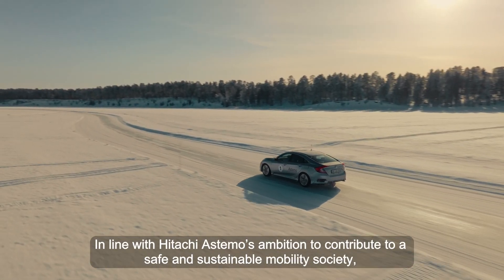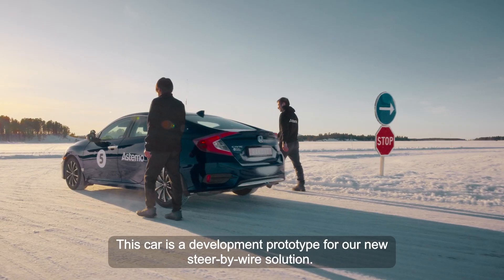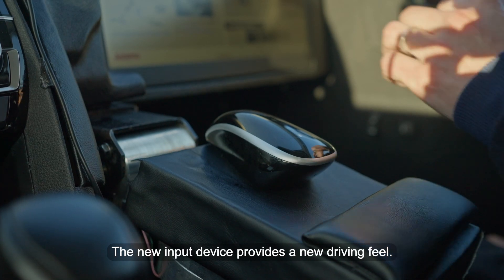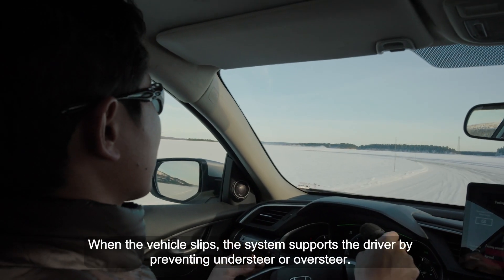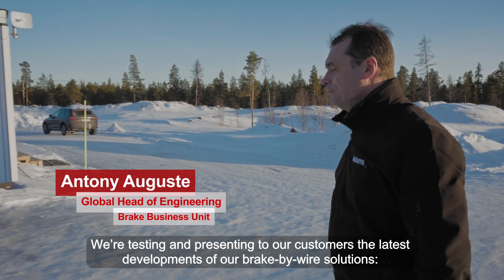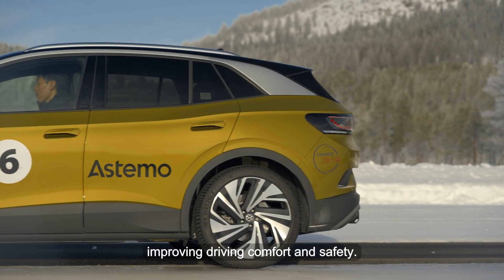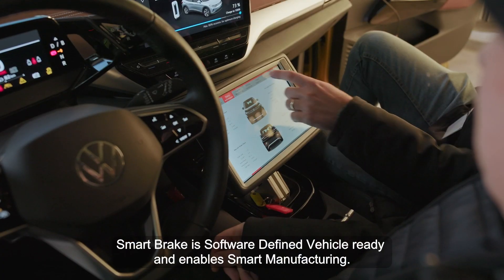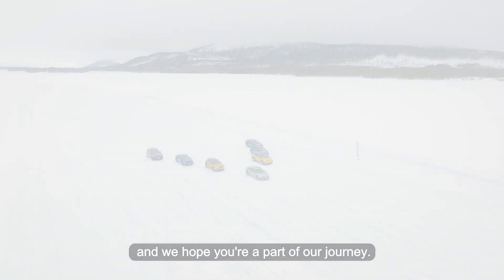2024 Hitachi Astemo Winter Test in Sweden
Experience the future of mobility firsthand with our latest showcase from the 2024 Astemo Technology Show in Sweden. Our new movie unveils our game-changing technologies in integrated vehicle control, steering, suspension and braking, demonstrating their effectiveness even in harsh winter conditions. Dive in now to witness safer and more sustainable driving in action!